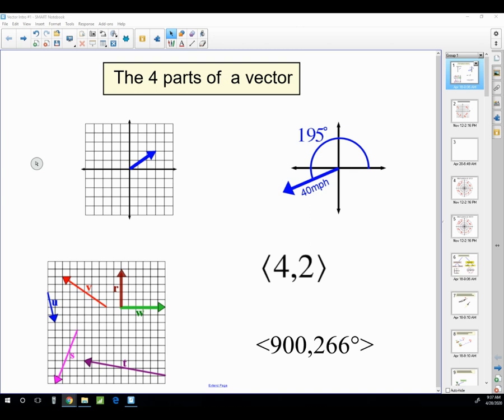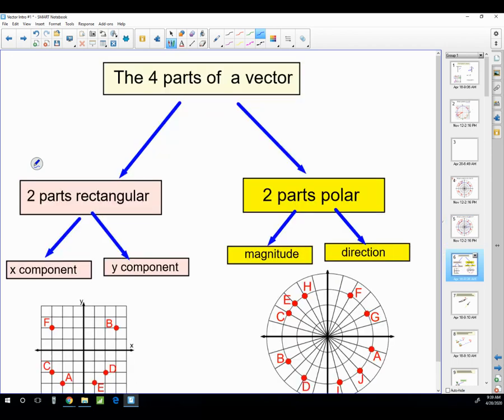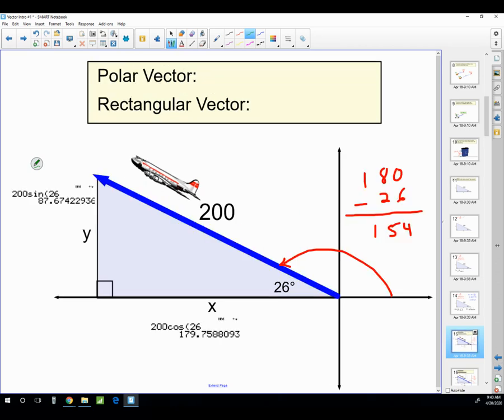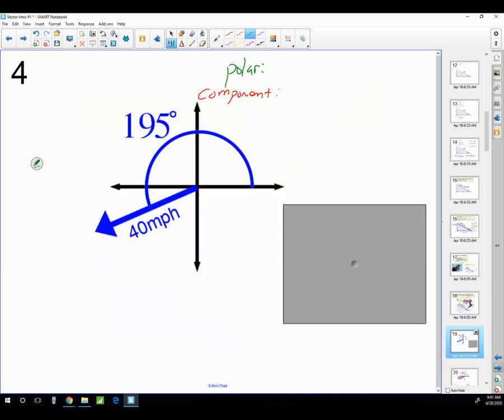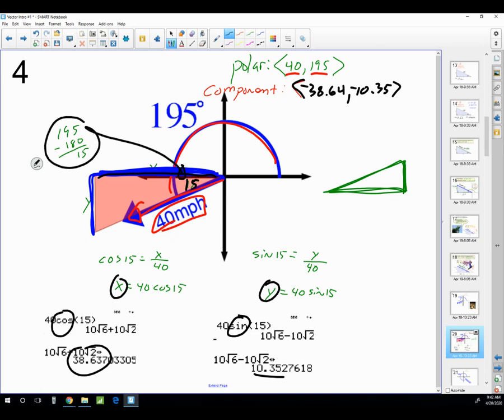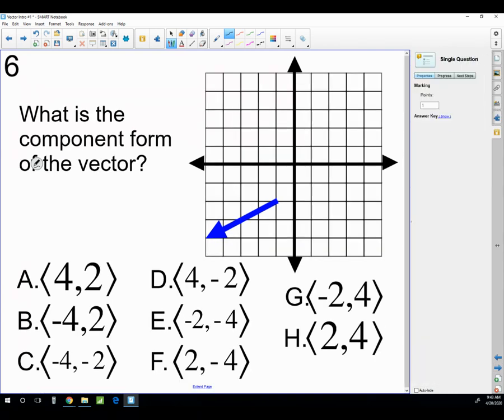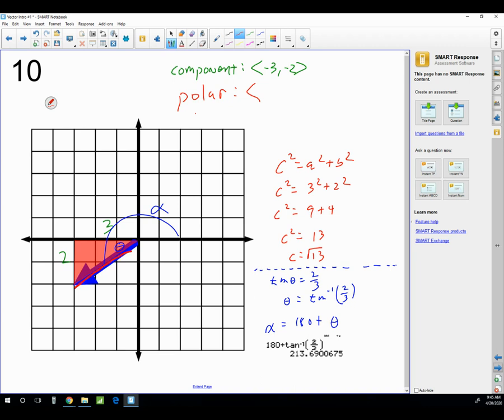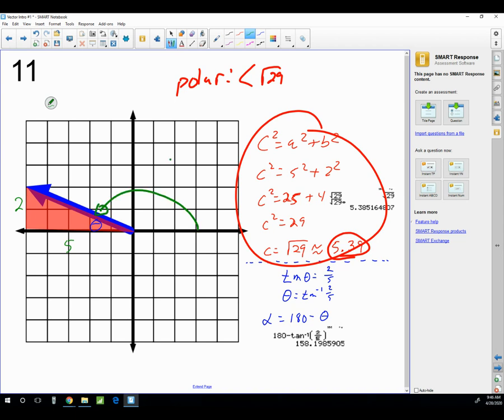Vector Intro #1, The 4 parts of a Vector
This is an introduction to the x component, y component, magnitude and direction of a vector.